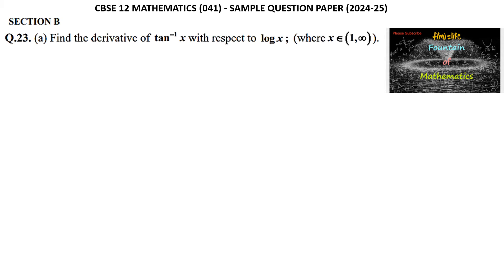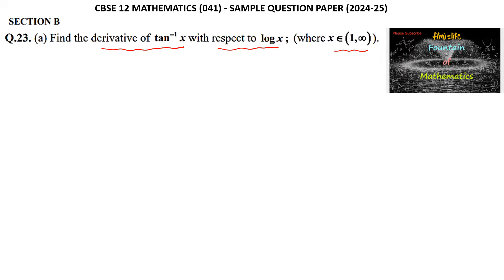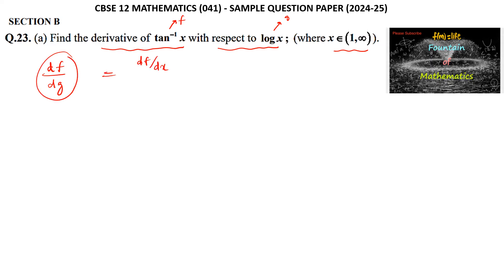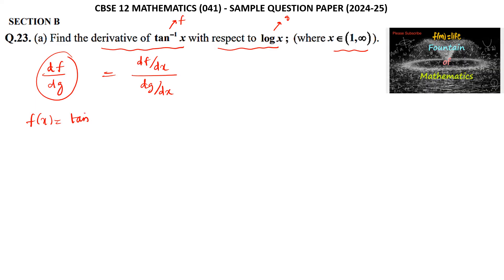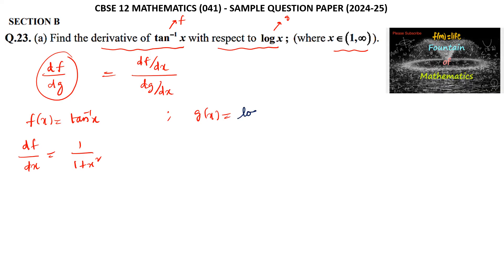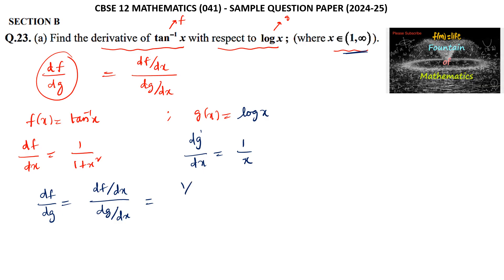Find the derivative of tan^-1(x) with respect to log x is CBSE 12 Maths SQP 2025 VSAQ|NCERT|Latest